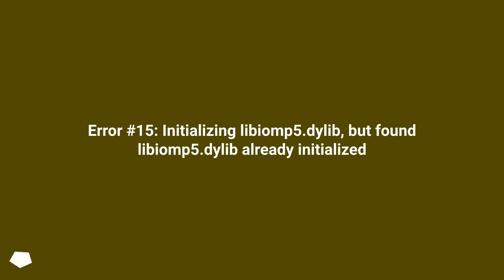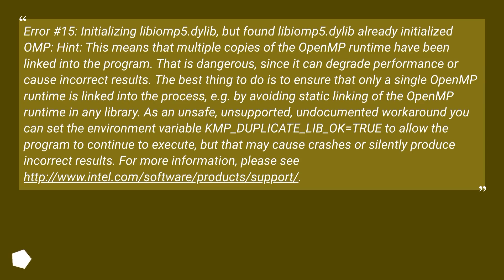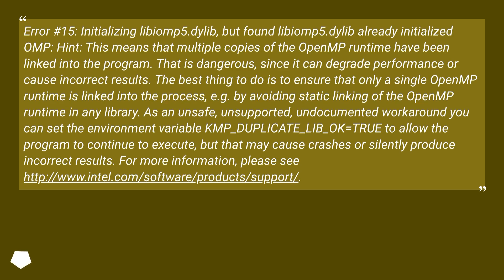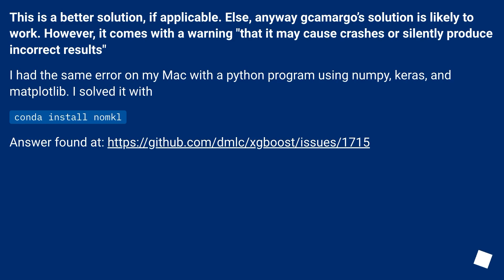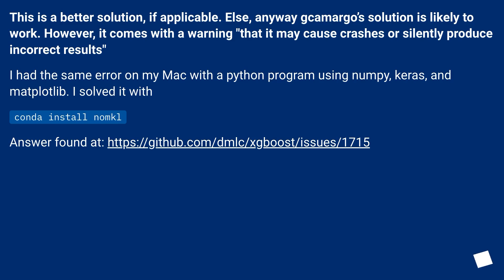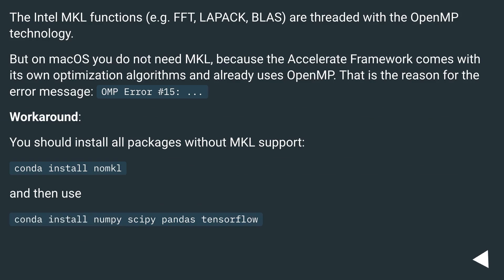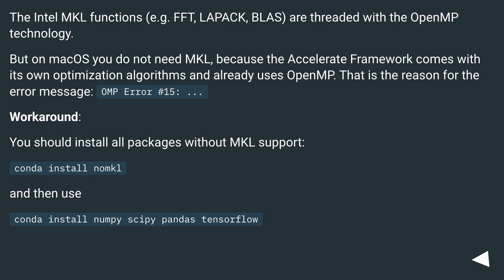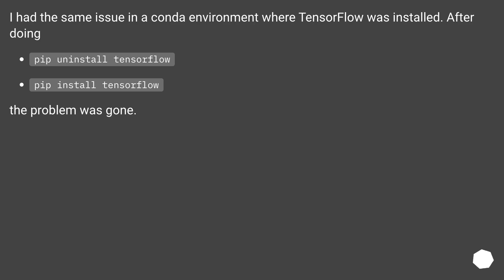Error #15: Initializing libiomp5.dylib, but found libiomp5.dylib already initialized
Chapters
00:00 Question
01:19 Accepted answer (Score 89)
01:42 Answer 2 (Score 66)
02:15 Answer 3 (Score 50)
03:46 Answer 4 (Score 9)
04:06 Thank you